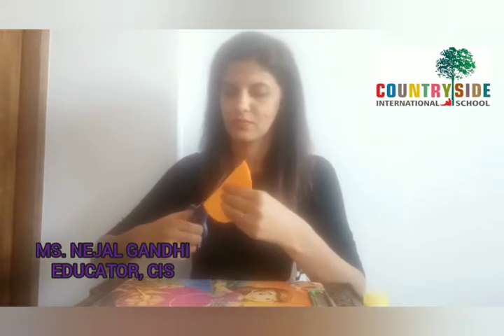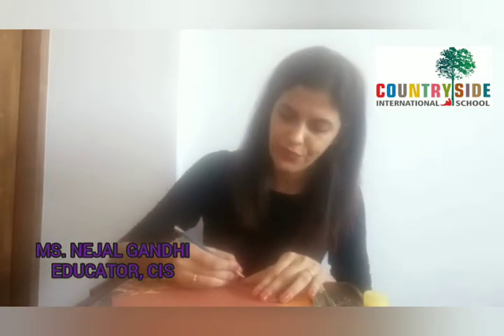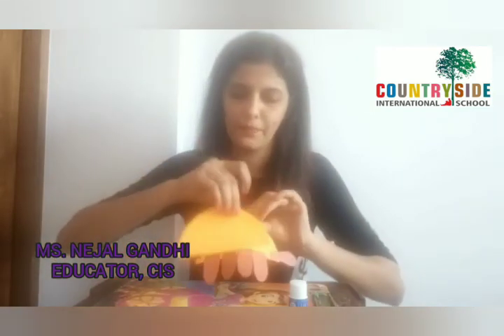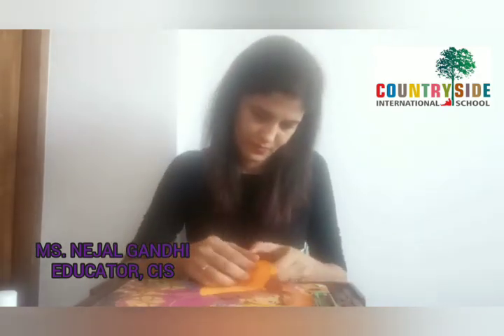Tortoise Craft- Countryside International School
Slow and steady wins the race, you remember the tortoise kids, so here Ms. Nejal, Educator, CIS will show you how to make a tortoise craft